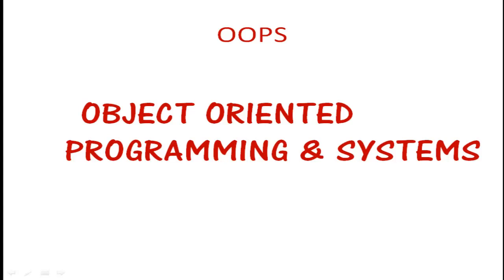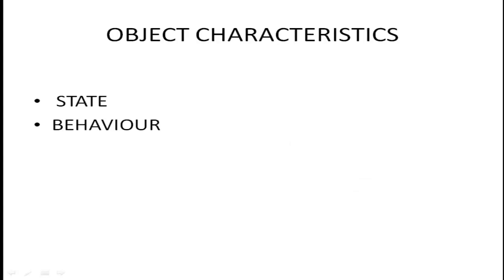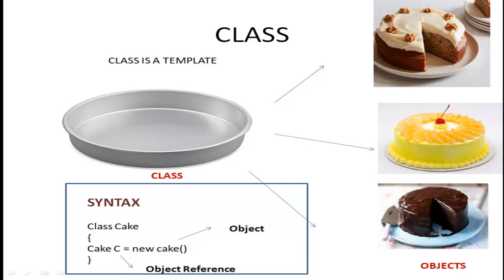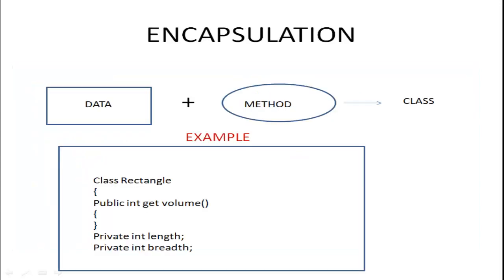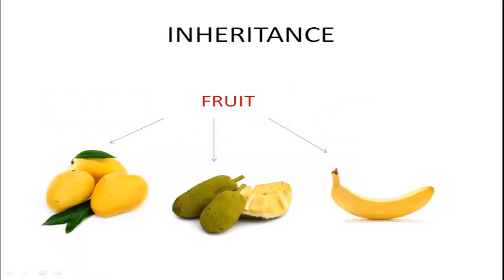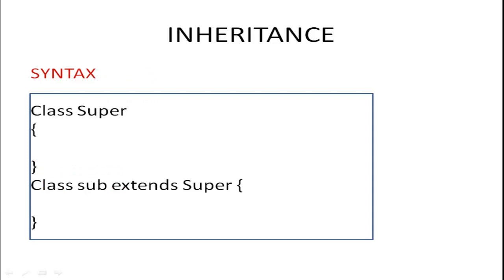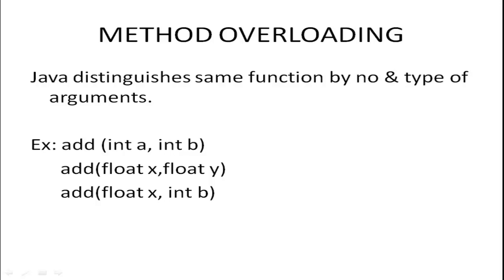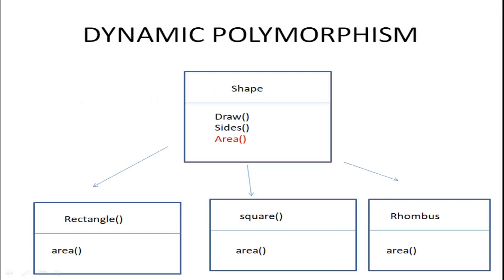JAVA OOPS CONCEPT FOR BEGINNERS | OBJECT ORIENTED PROGRAMMING CONCEPTS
Java is an object oriented programming language based on Object & classes.
Here 4 Principles of Java  are Explained in this video.

1. Abstraction
2. Encapsulation
3. Inheritance.
4. Polymorphism are explained with  syntax & Examples.